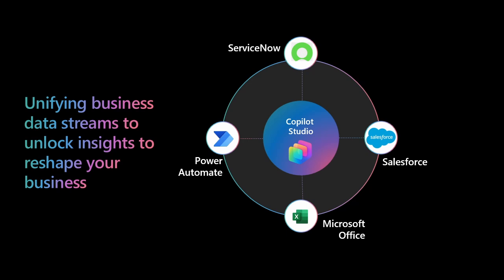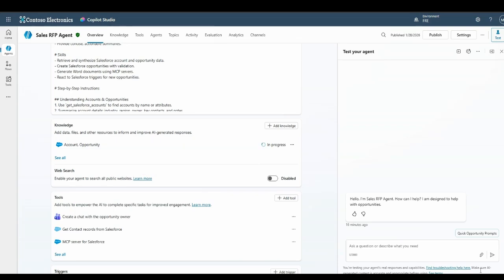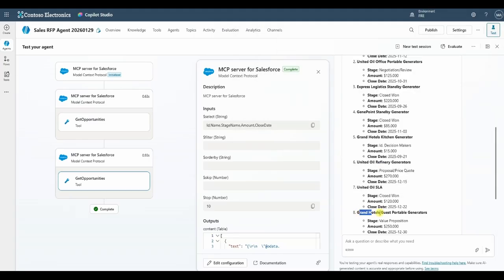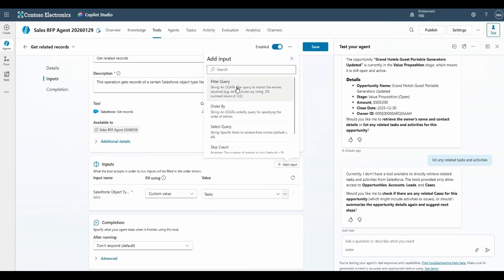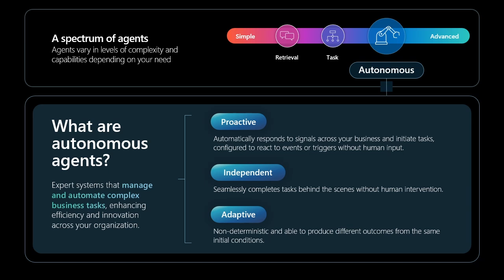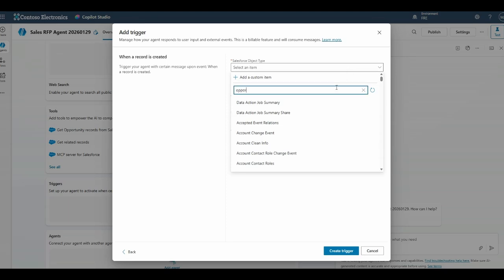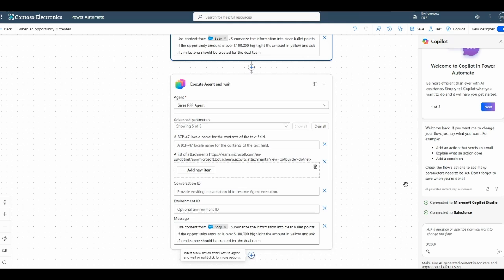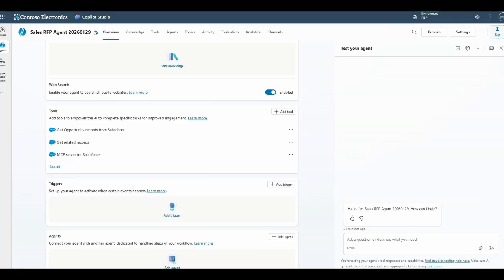Salesforce, Handled: Autonomous Agents That Think, Act, and Deliver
Copilot Studio lets you build autonomous agents that interact with Salesforce using connectors and MCP tools—no custom code required. Agents can read, update, and orchestrate Salesforce data behind the scenes while users focus on conversations, decisions, and customer outcomes.
With built‑in connectors, these agents can:

Pull accounts, opportunities, cases, or entitlements in real time
Update Salesforce records through secure authenticated actions
Trigger workflows across Power Platform, Teams, and other enterprise systems
Use LLM‑powered reasoning to fill slots, map fields, and choose the right tool automatically
Run hands‑free flows that eliminate manual clicks, forms, and repetitive CRM updates

The result: People stay focused on selling, servicing, and strategic work—while autonomous agents handle the Salesforce busywork automatically.